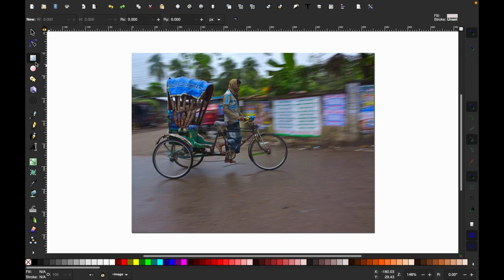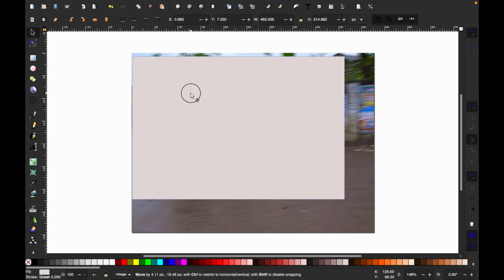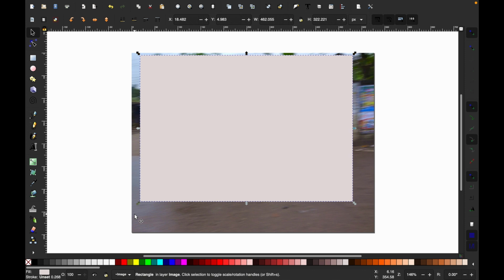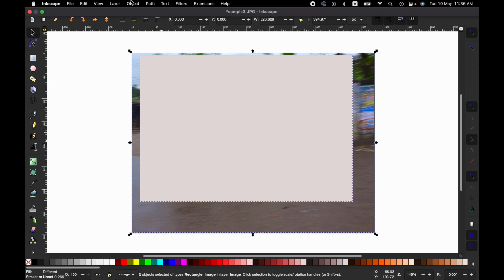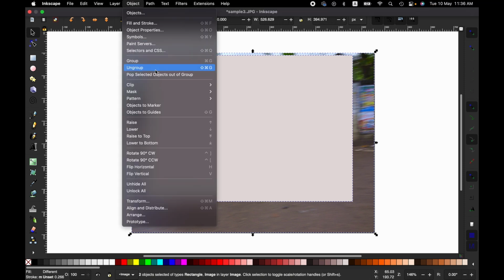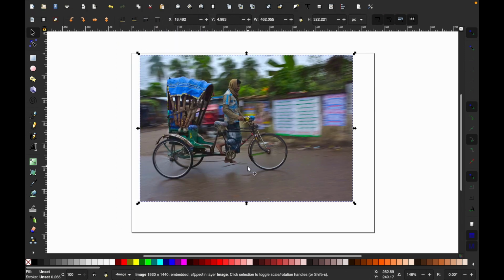How to crop images in Inkscape | Beginners Tutorial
In this tutorial, I am going to demonstrate, how you can crop image using various shapes in Inkscape.

Thanks
LI